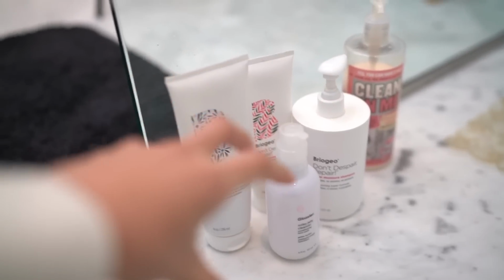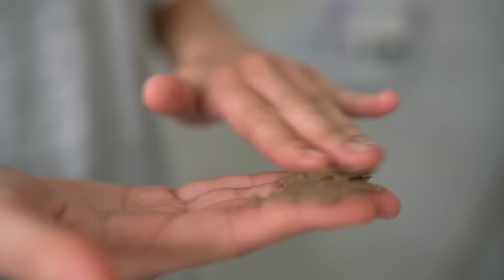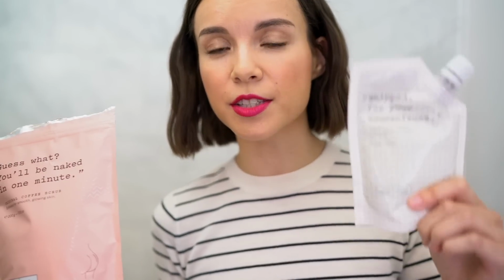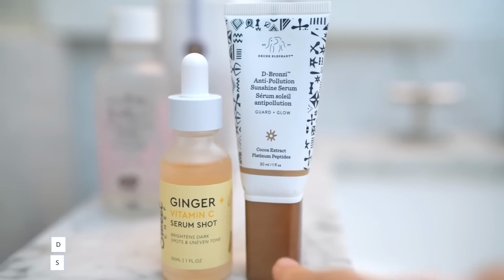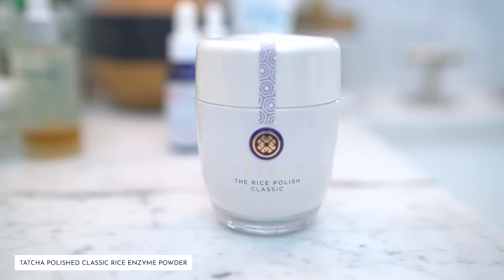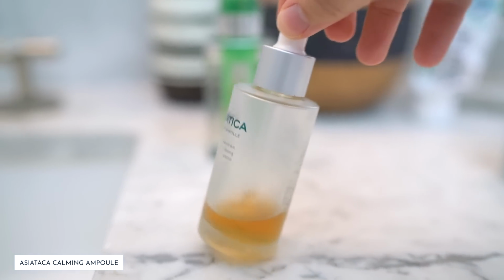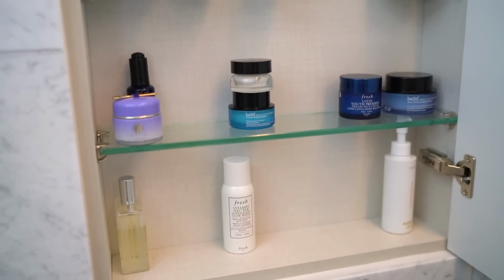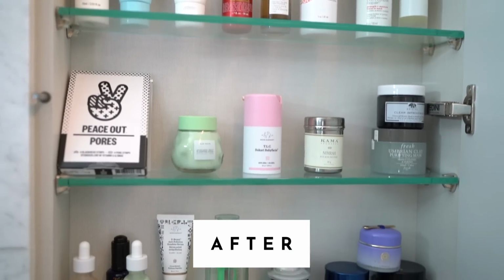SPRING CLEAN WITH ME: SKINCARE | Ingrid Nilsen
Welcome to the first video in my spring cleaning series! Over the next few weeks I'll be sharing how I reset and refresh various aspects of my life so I can cultivate space for the things that are most important to me. As this series progresses, you'll see that it isn't just about the act of physically cleaning, it's about internal shifts that have helped me connect with my deeper values. Today I'm starting off by taking you into my bathroom to show you how I'm transitioning my skincare products into spring/summer while also minimizing the amount of products I'm using altogether. Enjoy!

Briogeo Scalp Revival charcoal + peppermint oil cooling jelly conditioner

Briogeo Don’t Despair Repair! Super Moisture Shampoo

Soap & Glory Clean On Me Body Wash

Amazon Scalp Brush

Briogeo Be Gentle Be Kind Shampoo & Conditioner

Briogeo Blossom & Bloom Shampoo & Conditioner

Glow Recipe Blueberry Bounce Gentle Cleanser

Frank Body Original Coffee Scrub

Frank Body Express-O Scrub

bareMinerals Eternalixir

Glossier Super Pure

Drunk Elephant D-Bronzi Anti-Pollution Sunshine Serum

Sweet Chef Ginger + Vitamin C Serum Shot

Whamisa Organic Flowers Toner

Tatcha The Essence

Nécessaire The Body Lotion

Jo Malone London Peony & Blush Suede Body & Hand Lotion

Fresh Sugar Lemon Body Lotion

Origins Clear Improvement Active Charcoal Mask

Kama Ayurveda Nimrah Anti Acne Face Pack

Tatcha The Rice Polish Classic

Dr. Barbara Sturm Hyaluronic Serum

First-Aid Beauty Ultra Repair Cannabis & Oat Dry Oil

Sweet Chef Kale + Vitamin B Serum Shot

Chantecaille Flower Harmonizing Cream

Asiataca Calming Ampoule

Clinique ID Dramatically Different Hydrating Jelly

Fresh Lotus Youth Preserve Dream Face Cream

Belif Aqua Bomb Sleeping Mask

Glow Recipe Avocado Melt Sleeping Mask

Drunk Elephant T.L.C. Sukari Babyfacial

Origins Clear Improvement Charcoal Honey Mask

Fresh Umbrian Clay Purifying Mask

Make p:rem Blue Ray Sun Gel

Tatcha Pore Perfecting Sunscreen

WHAT I’M WEARING IN THIS VIDEO:

Makeup
- Laura Mercier Silk Creme Foundation in Sand Beige

- Bobbi Brown Eyeshadow in Maple Sugar (Part of the Capri Nudes palette, sadly discontinued)

Clothing
- Club Monaco Striped Sweater (old, no longer in stores)

VIDEO CREDITS

FYI: For videos edited by me, you won’t see editing credits. When I do get help from other people, you’ll see their names here.

*Terms & Conditions apply: Offer valid on frankbody.com only. Minimum spend $35 to redeem offer Code must be redeemed by 0415/19. One per customer.